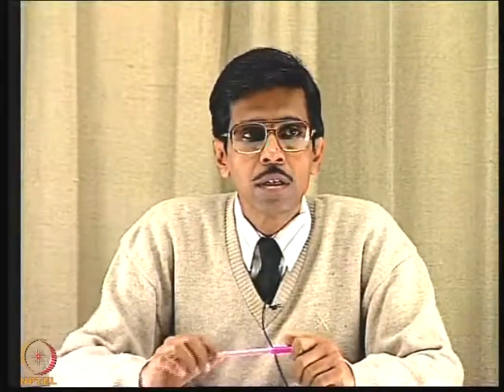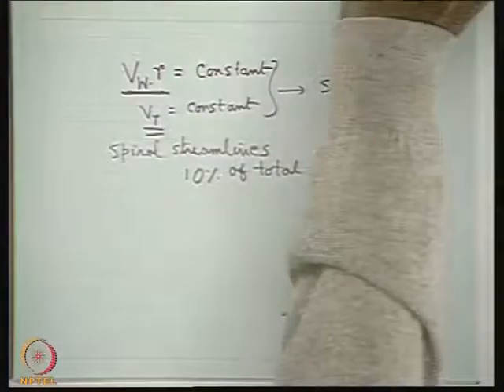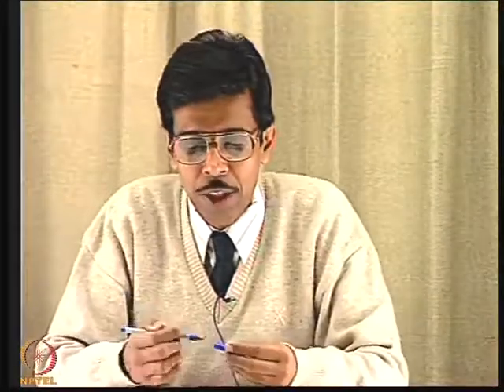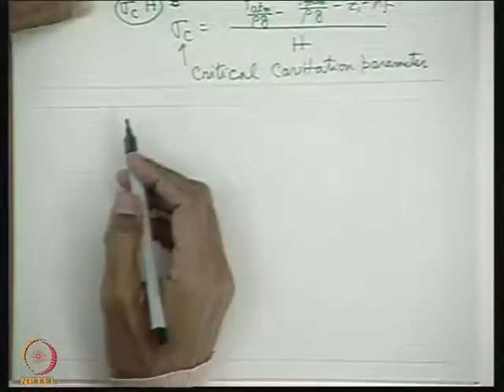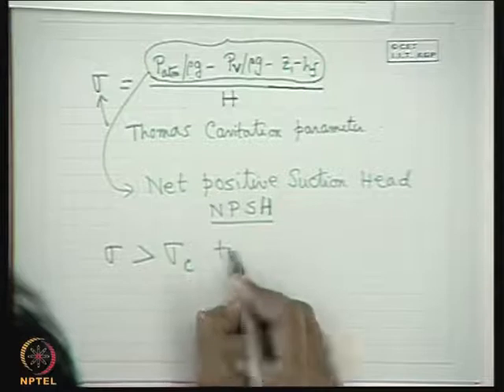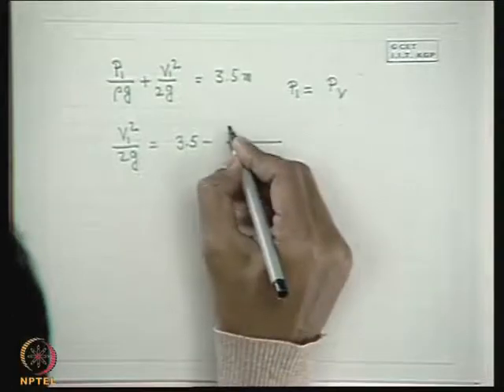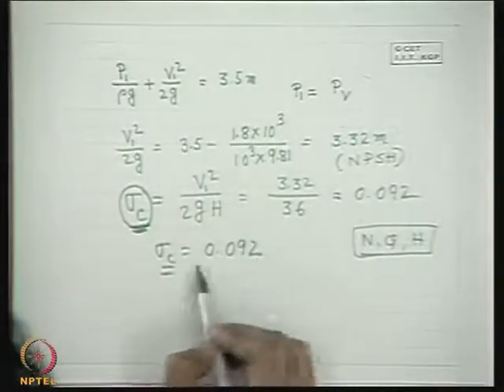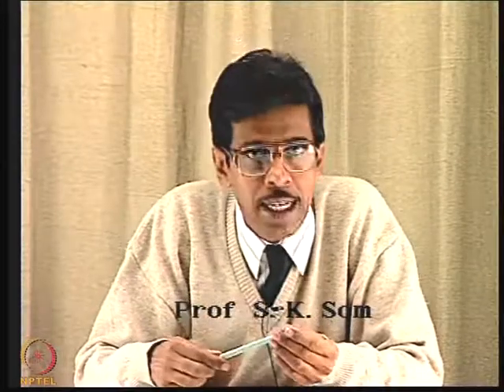Mod-01 Lec-17 Diffuser and Cavitation